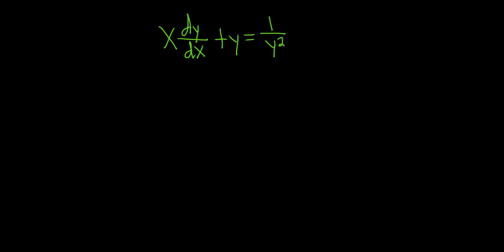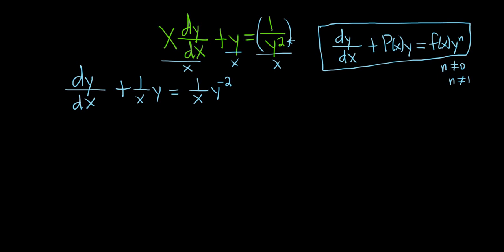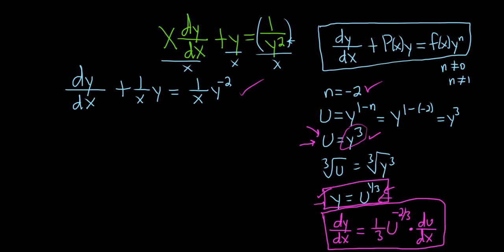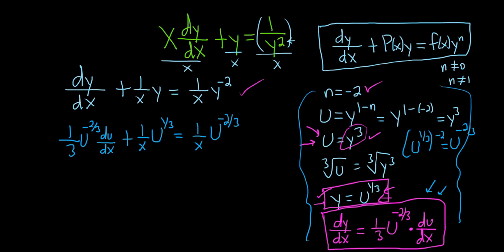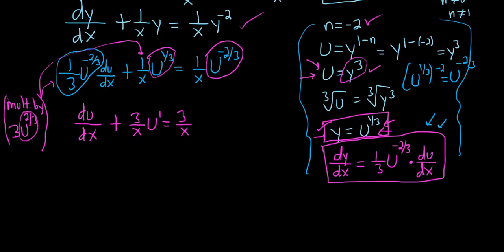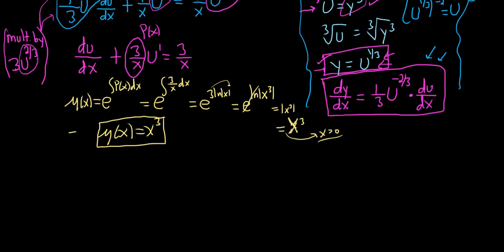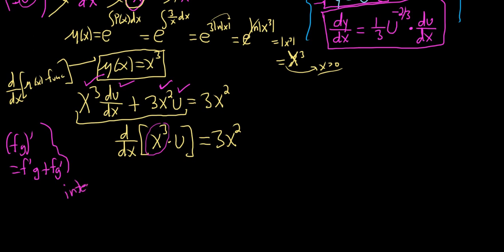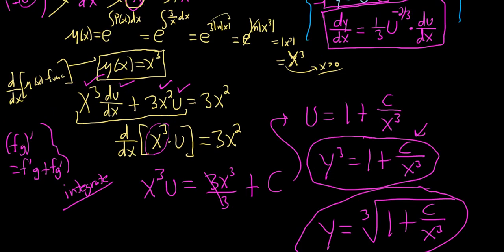Bernoulli Differential Equation x*dy/dx + y = 1/y^2